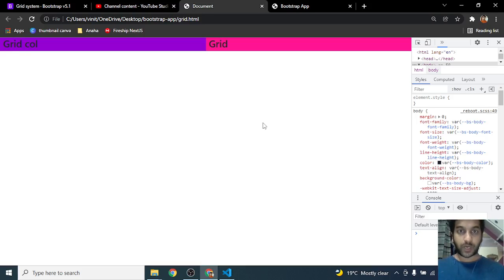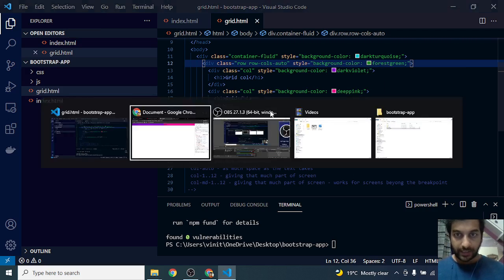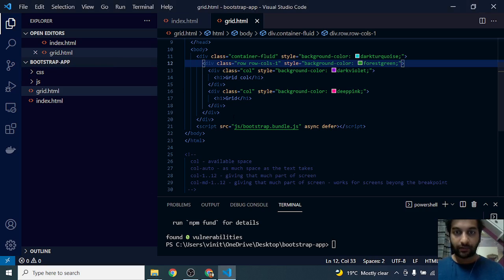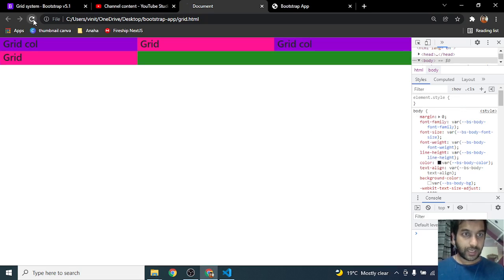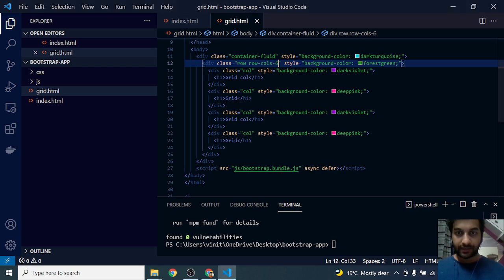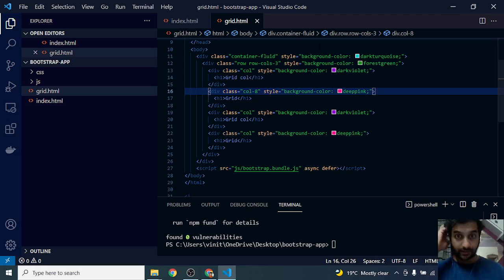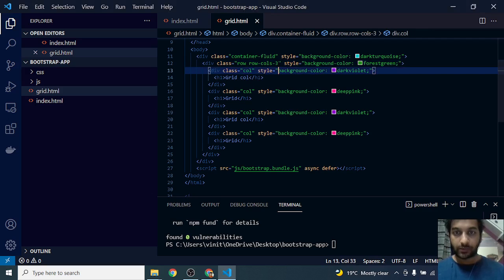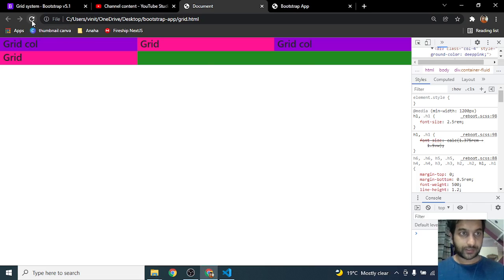Bootstrap 5 #12 Grid - dividing row into parts for cols using row-cols with 1 to 6